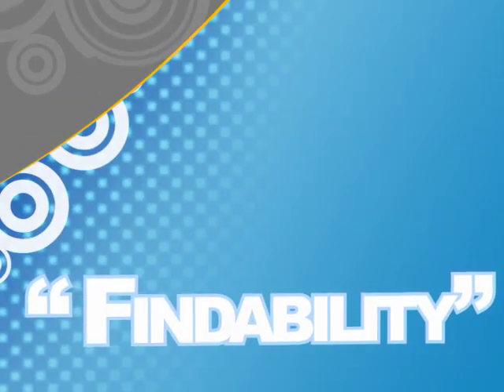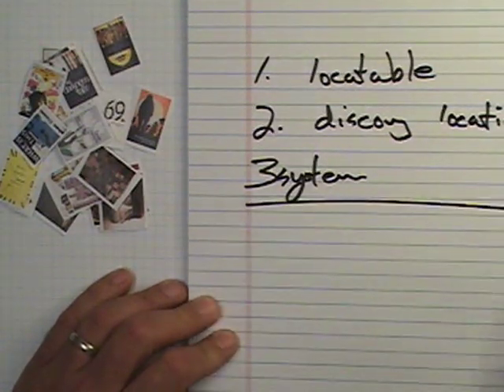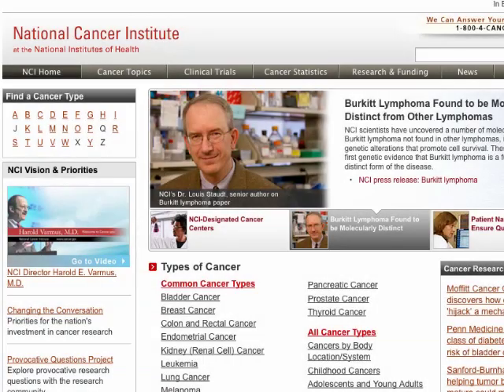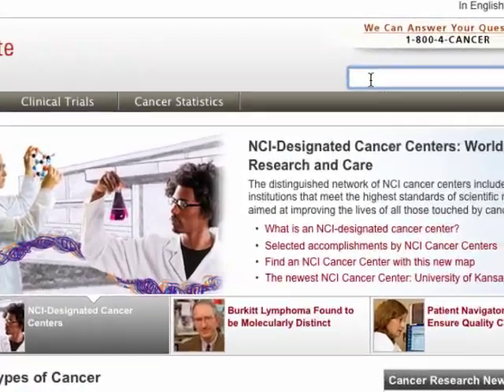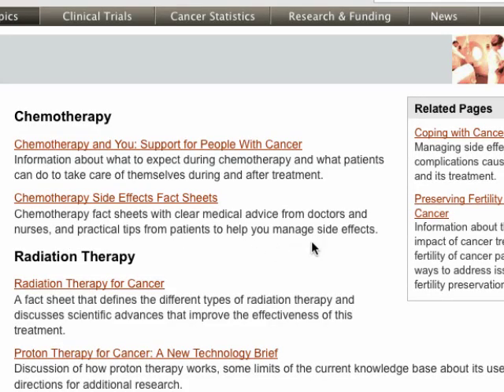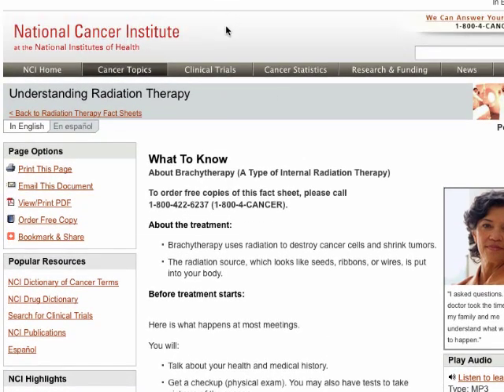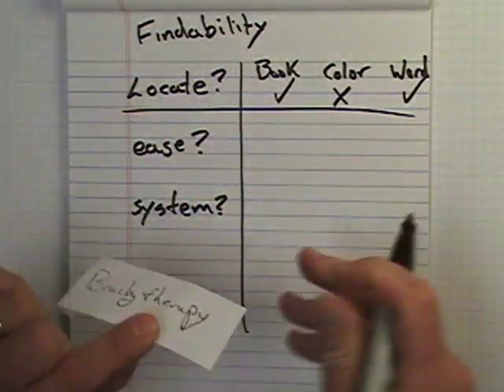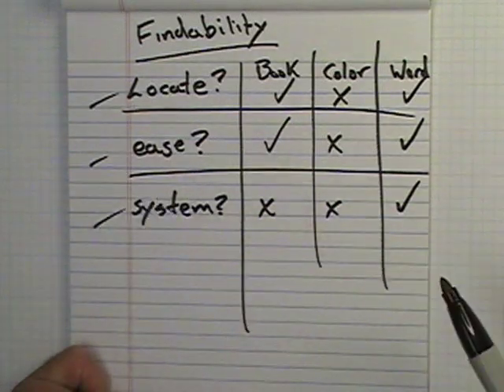LIBR 202 - "Findability"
LIBR202-Findability.mp4